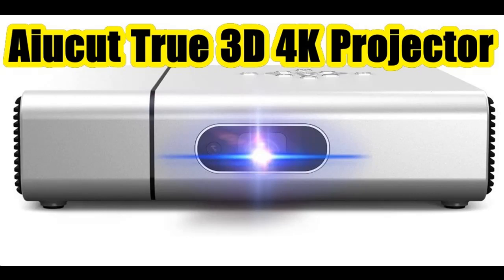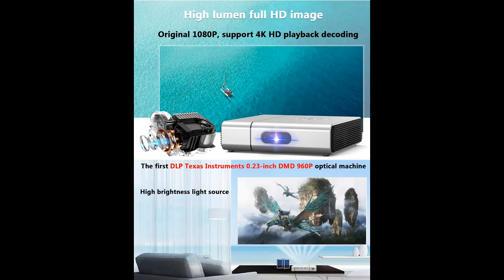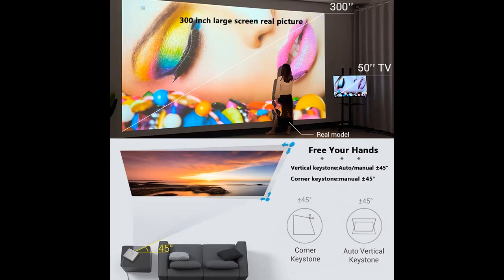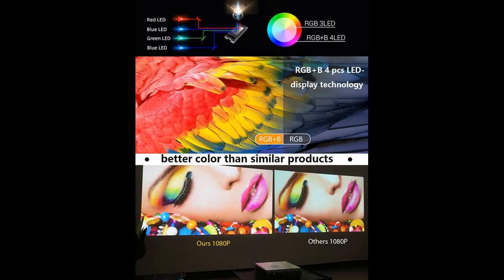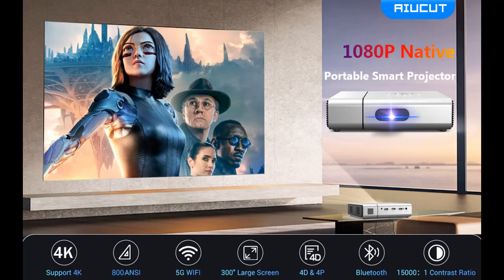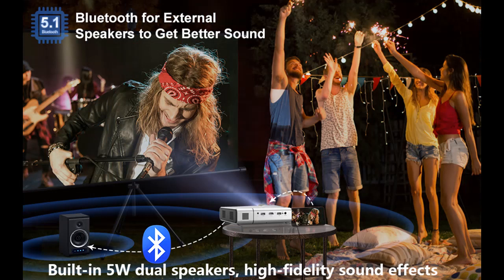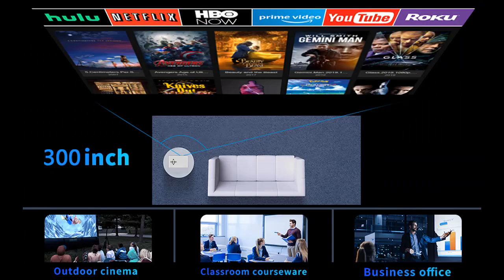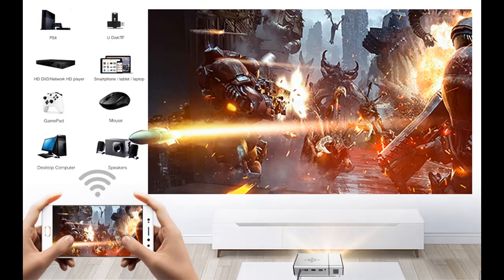Aiucut Portable Projector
Key Features| Aiucut Portable Projector Native 1080P 5G WiFi Bluetooth Projector 25000L True 3D Blu-ray/4K Super Color-300 inch Suitable for Home Theater, Commercial Outdoor, Compatible with iOS/Android/TV

Get More Feature or Details in text format (Full Features & Full Details) At 👉🏻

Why Choose a True 3D 4K Projector?
1. The newly upgraded video 3D projector is equipped with 15000:1 contrast ratio, native 1080p, 800ANSI, bringing you a brighter image than similar projectors on the market.
2. 2. With the latest 5G/2.4G WiFi technology, the ultra-fast 5G WiFi provides you with a smoother, lag-free online video streaming experience.
3. Two built-in high-fidelity stereo speakers and SSR audio system provide a great listening experience without the need for external speakers.
4. 4. Adjust the distance of the projector to get a huge projection size of 300 inches for a great IMAX-like viewing experience.
5. New DLP technology and Smart Eco technology extends lamp life to 50,000 hours.
6. Support DC19V/3.42A car charger Enjoy outdoor cinema